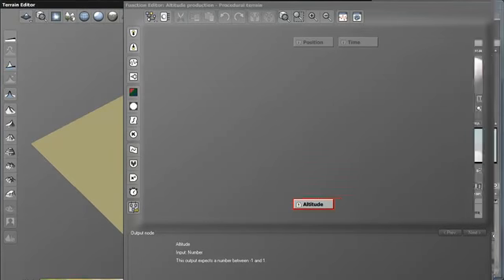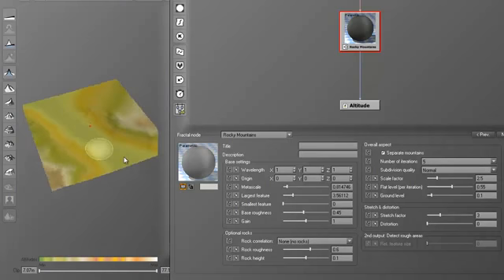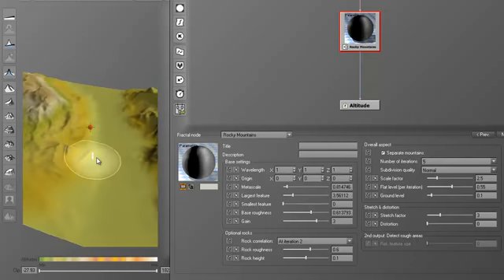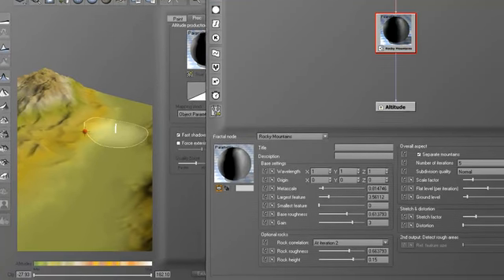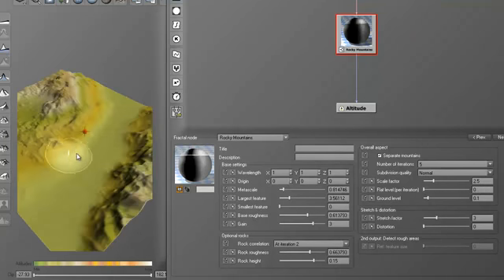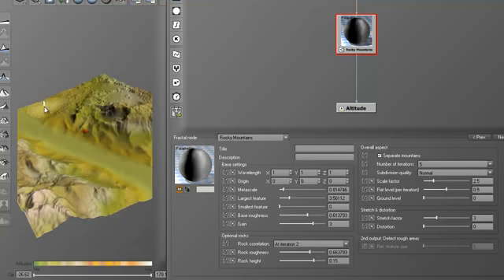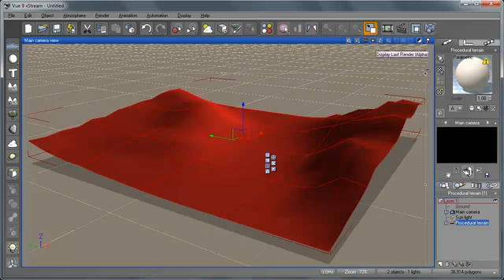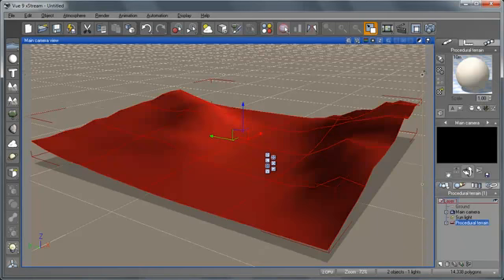Intro To Vue 9 xStream - Day 3 Pt3